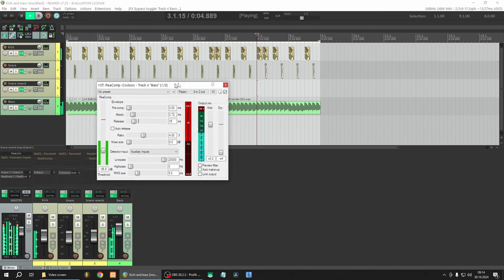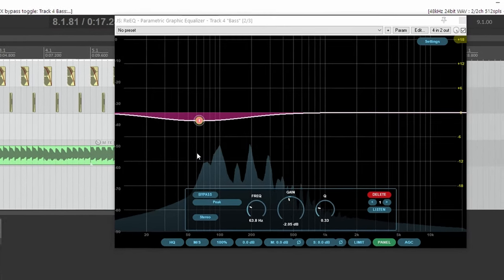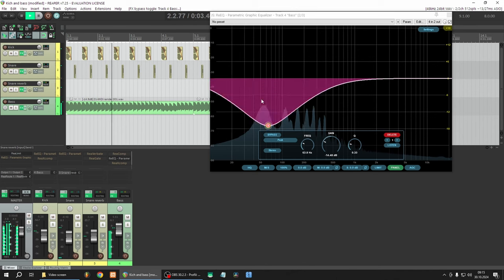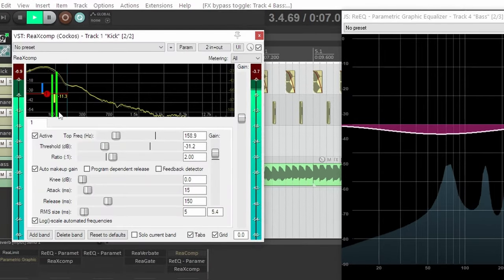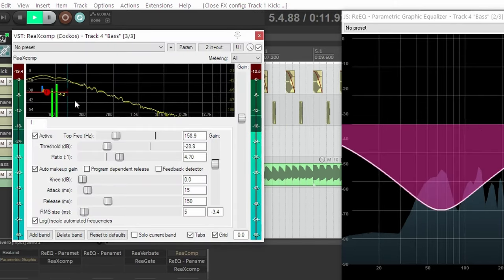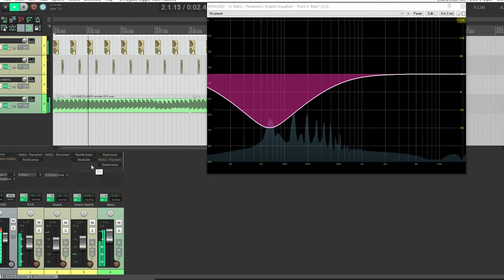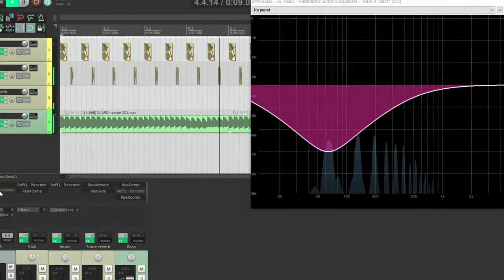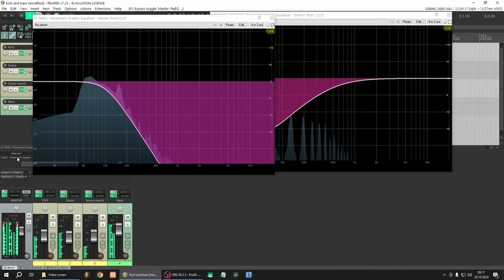Beginner Level - How To Mix Kick And Bass In Reaper DAW - Tutorial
In my first ever Reaper DAW tutorial, i want to show you how to mix Kick and Bass. For this is the first video i ever made on how to mix kick and bass, i hope you will like it anyway. Sorry if the quality is not good, but i have never recorded a video nor have i ever recorded my voice.

Have fun anyway with this Reaper DAW tutorial on how to mix Kick and Bass.

Please listen to my songs on:

Amazon Music